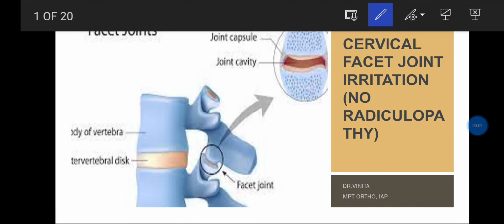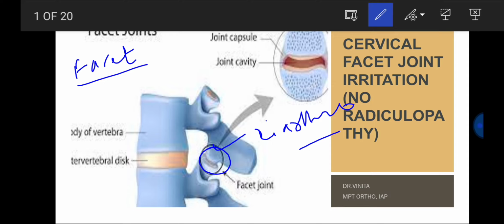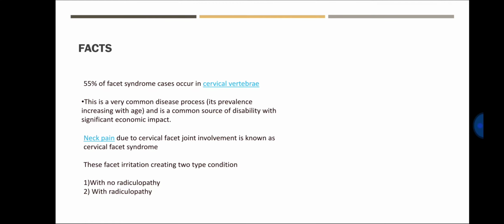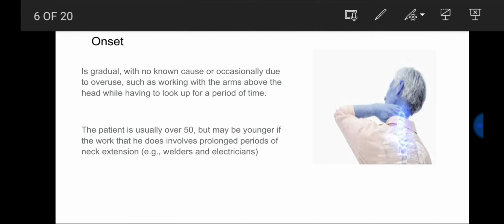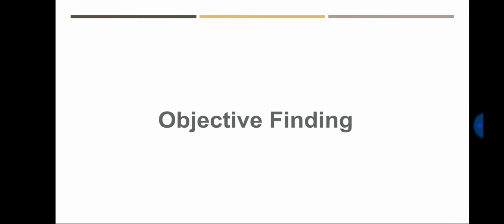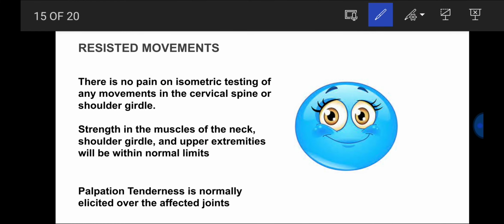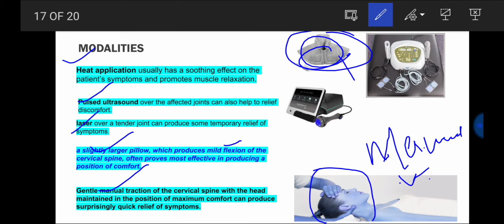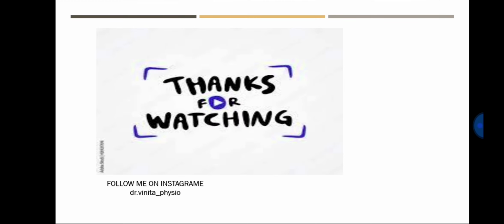Cervical facet joint Irritation without radiculopathy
The spine is comprised of a chain of bones known as vertebrae. Each one has two facet joints on the back side and a large disc on the front side. This allows the vertebrae to stack neatly, one on top of the other, providing stabilization for the entire body.

The facet joints are synovial joints, like other joints in the body and sometimes they can become inflamed or injured, causing pain and stiffness. Cervical facet joint pain is, quite literally, a pain in the neck. It means that the joints in the neck area have become injured or inflamed. Pain from this condition can make it difficult for the patient to turn their head from side to side, or to move it up and down.

The cervical facet joints are almost always working. They undergo repetitive, constant motion and over time they can become torn or worn down. Problems within the joint can cause movement to be restricted or it can have too much movement, both of which can cause pain.